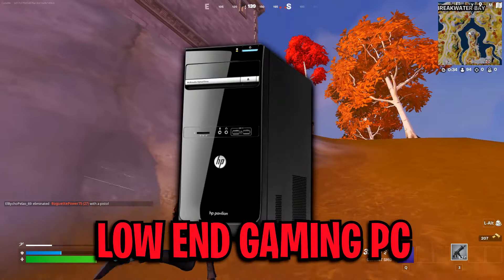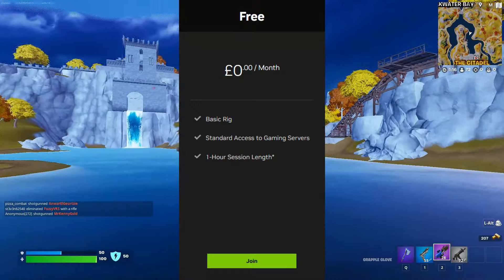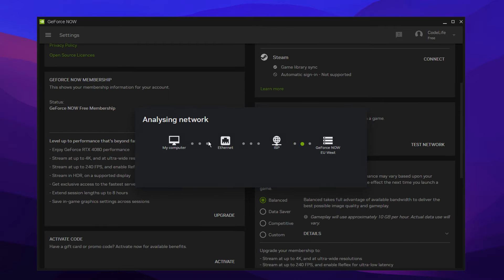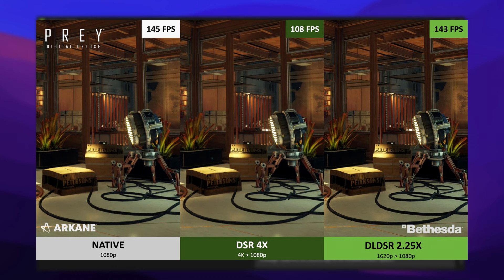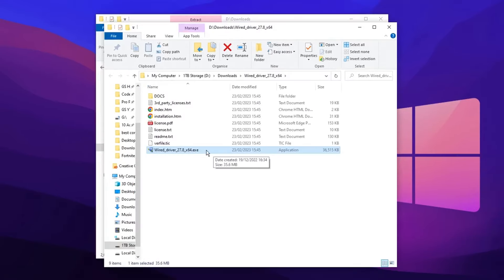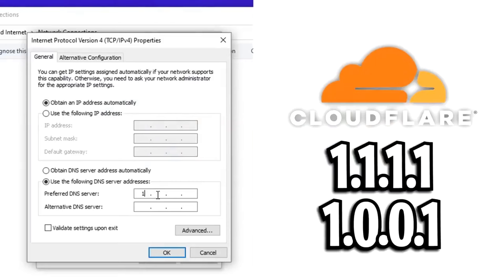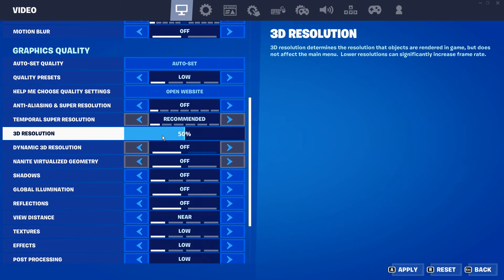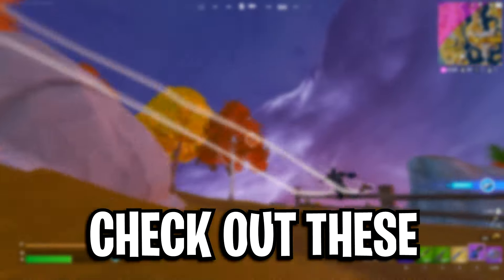Get 0 Delay on Geforce Now! (Best Geforce Now Fortnite Settings)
In this video I showcase Geforce Now, the cloud base gaming service which allows you to play with a RTX 4080 rig! This is how to play it for free and also how to get the best settings for high fps, aswell as low input delay..

Timestamps:
Intro - 0:05
What Is Geforce Now - 0:09
Different Membership Tiers - 0:50
How To Install - 1:23
Best Geforce Now Settings - 2:30
Network Optimizations To Improve Geforce Now - 4:25
Best Settings In-game - 7:01
Conclusion - 8:20
Outro - 8:53